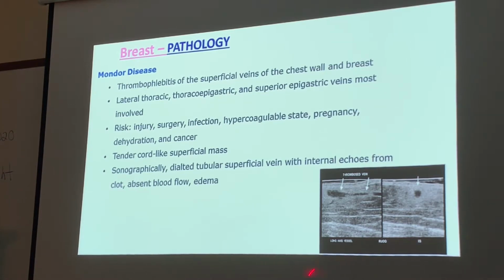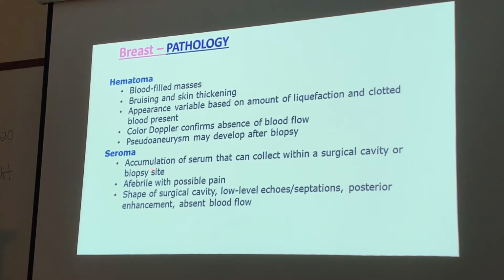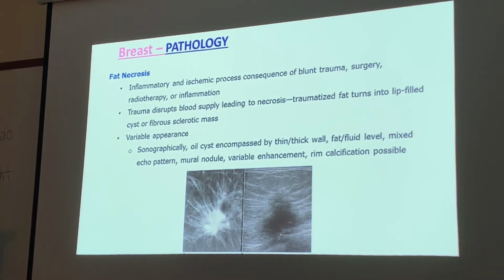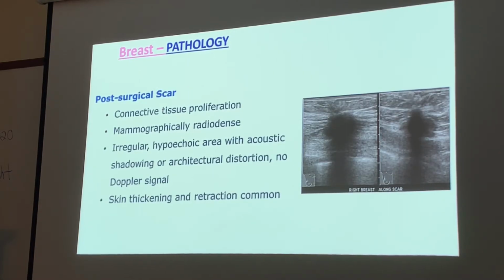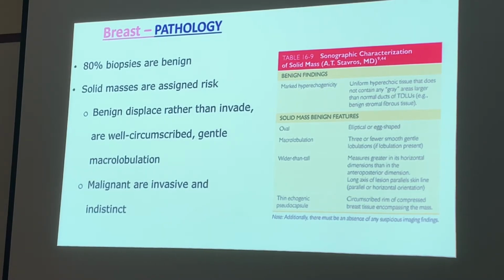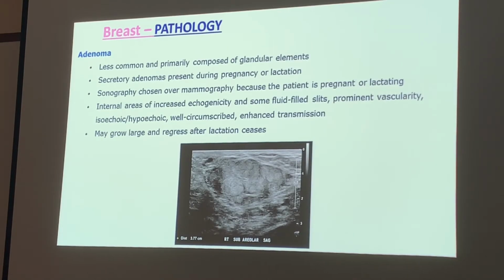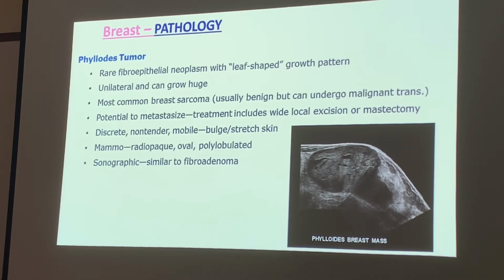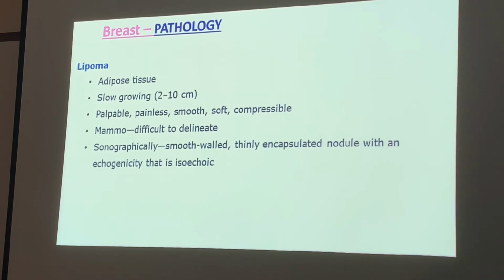Ep 286: Small Part Chapter 16 Part 12